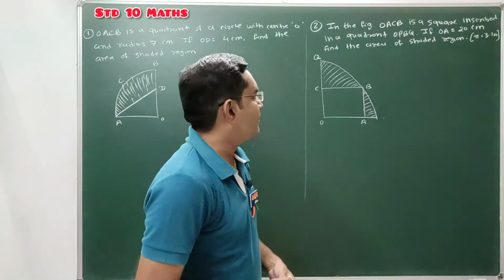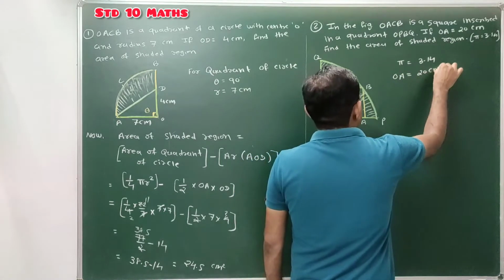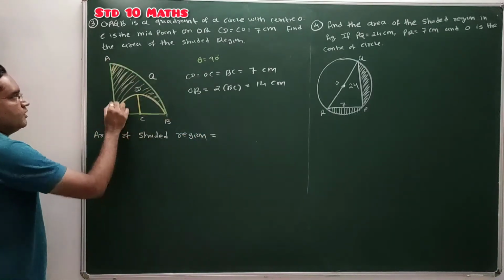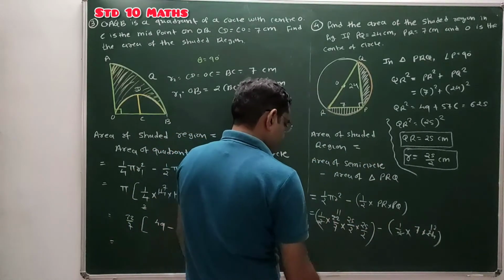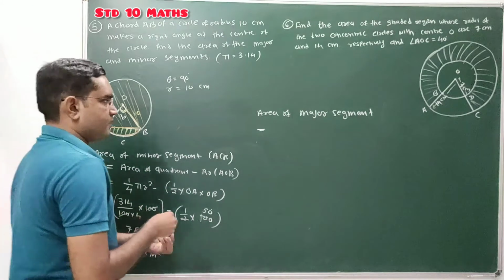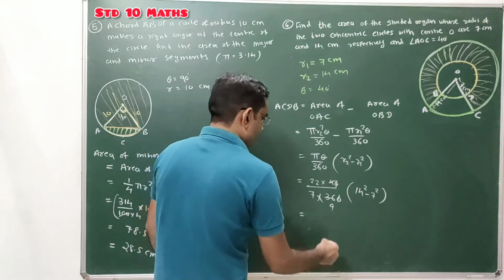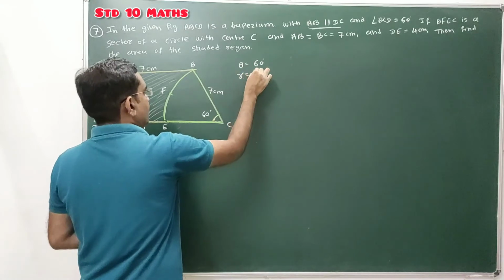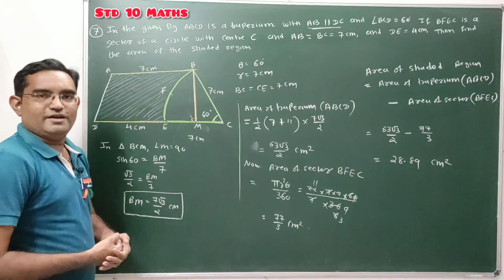STD 10 Maths // Ch 12 Areas Related to Circle // Additional Practice Sums part 3